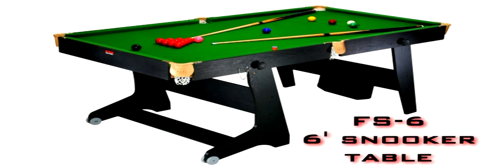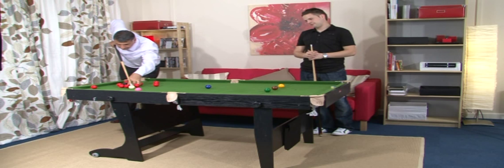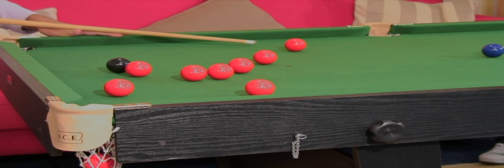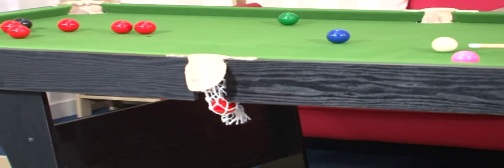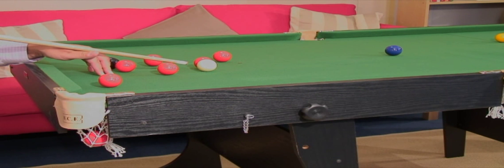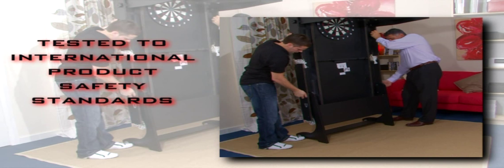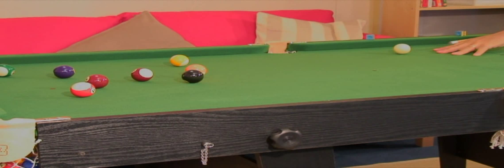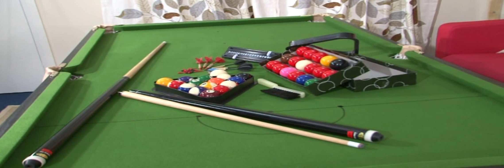FS-6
BCE 6' Folding Snooker and Pool Table with Dartboard